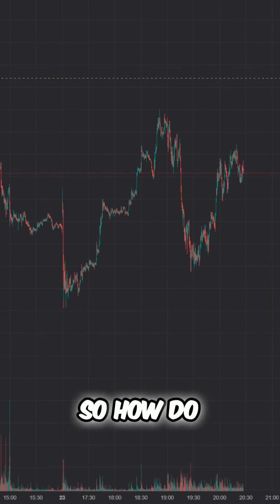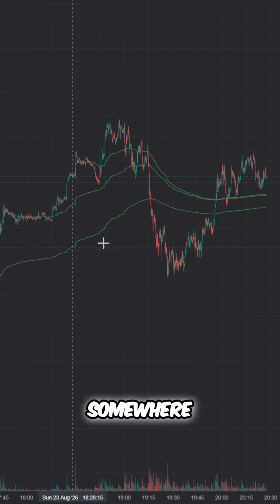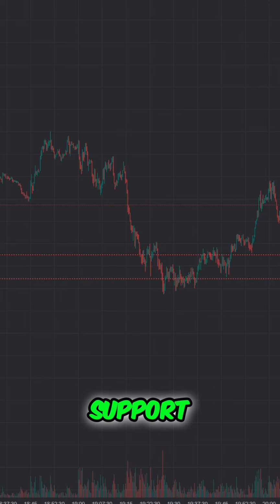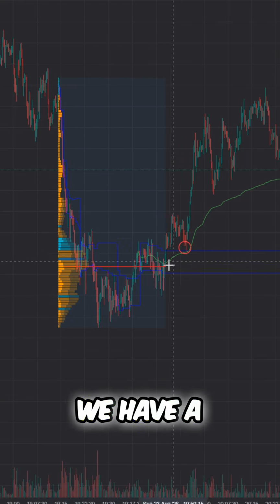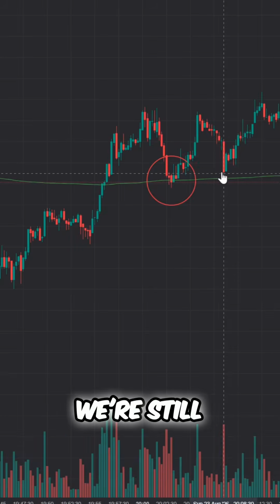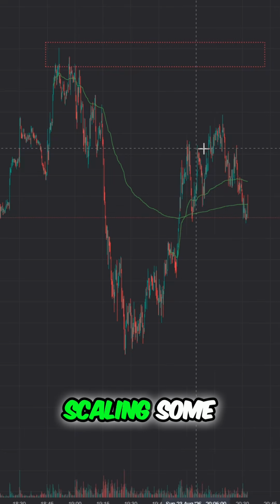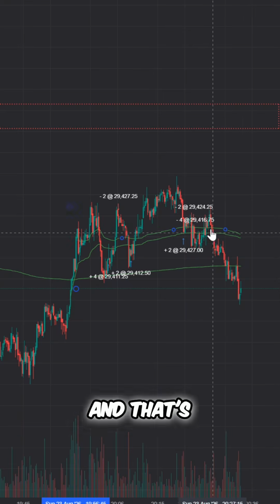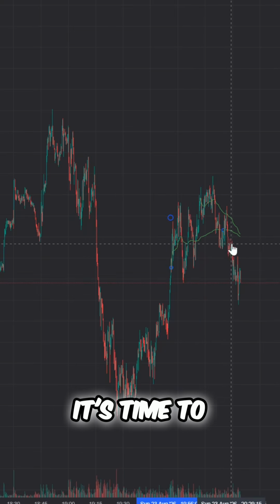The Exact VWAP Entry That Caught This Reversal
This NQ market structure breakdown shows how to identify and trade a reversal using anchored VWAP, trend-following VWAP, B structures, P structures, fair value gaps, value area, and delta inversion.

After the downtrend structure failed, acceptance above the B structure created the reversal opportunity. I break down the initial entry, where to add, when to scale out, how to establish structural targets, and why losing the support level meant it was time to exit—even when the larger target remained possible.

The goal is to trade the structure aggressively without becoming emotionally attached to the position.